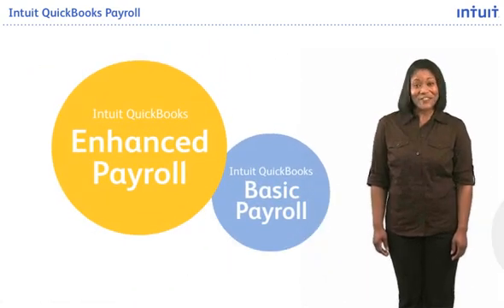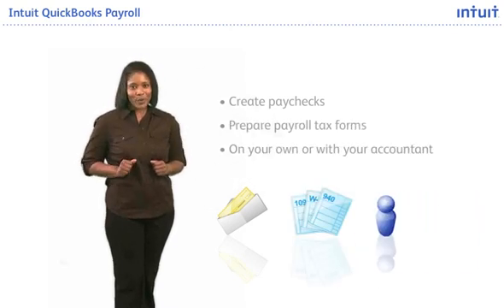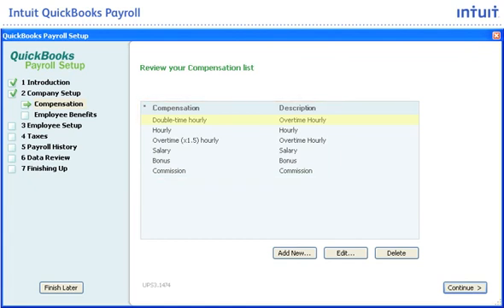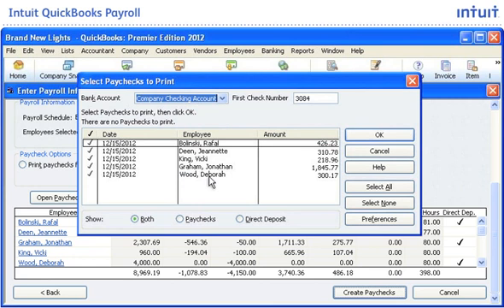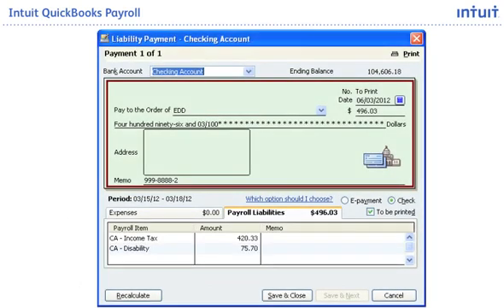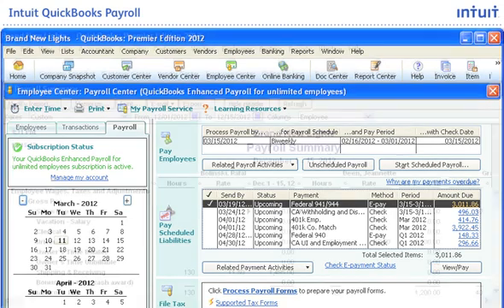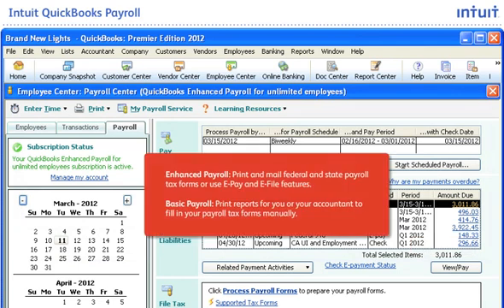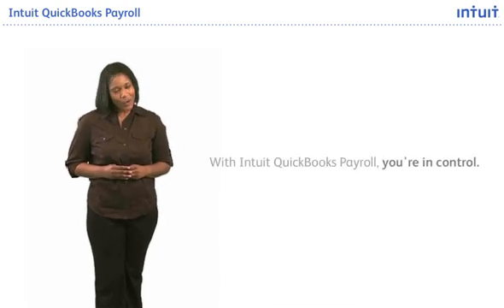Quickbooks Payroll for Small Business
Quickbooks Payroll Software to take care of accounting and payroll needs for small business owners.